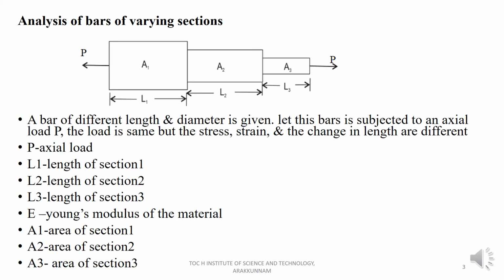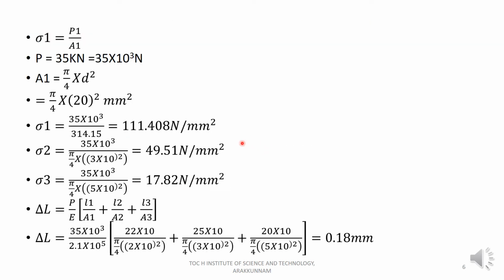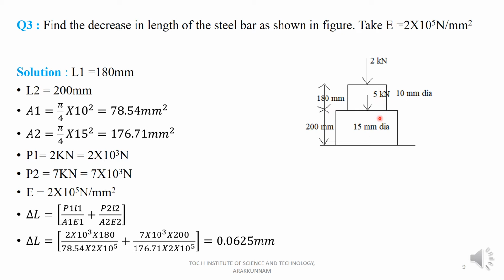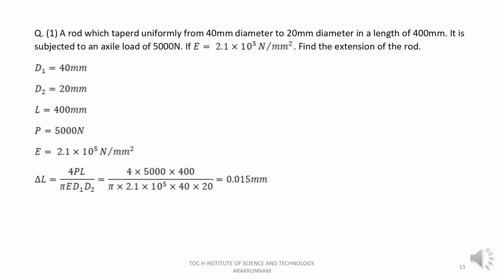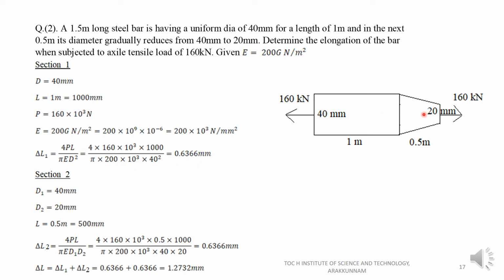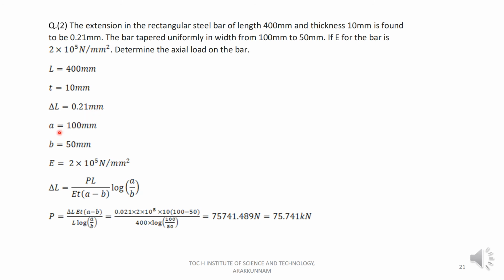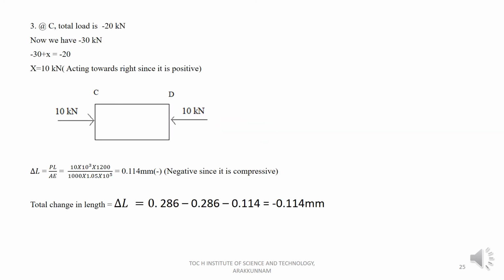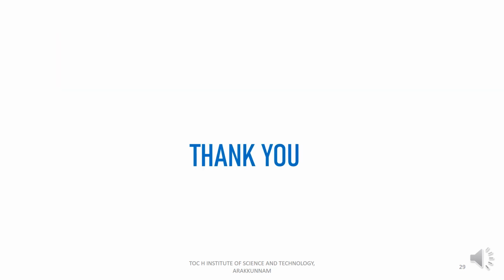CET 201 MECHANICS OF SOLIDS PART2